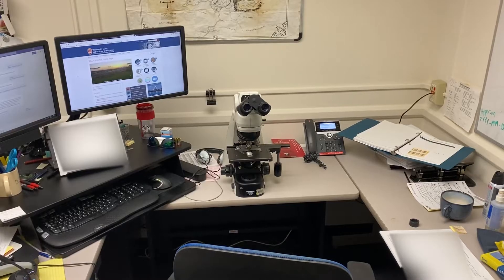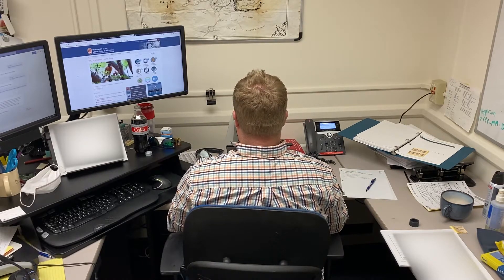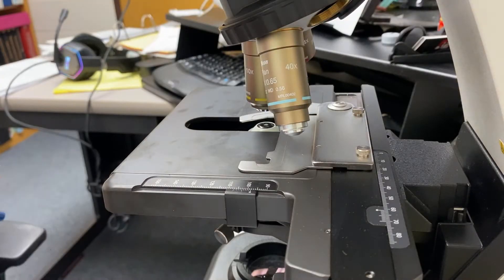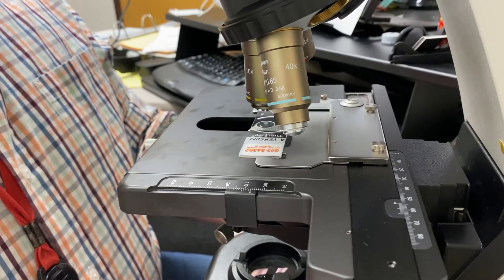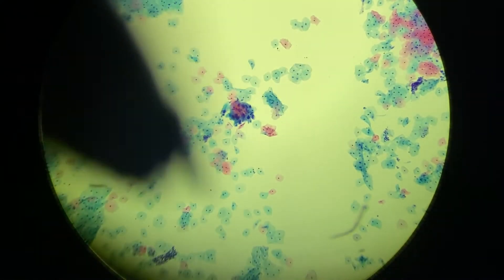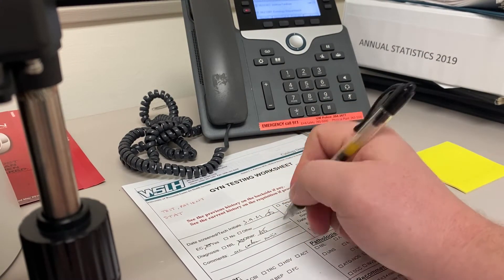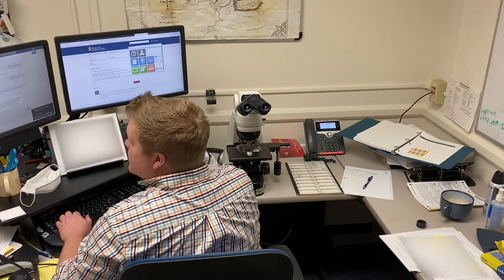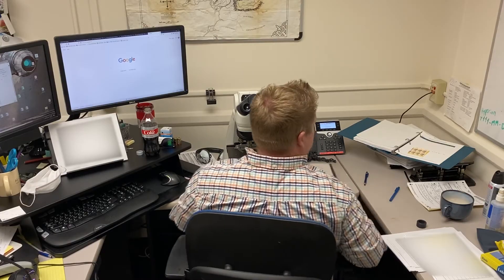Cytotechnology - Day in the Life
Join us for a glimpse into a Day in the Life of a Cytotechnologist and take a look at what we see under the microscope.